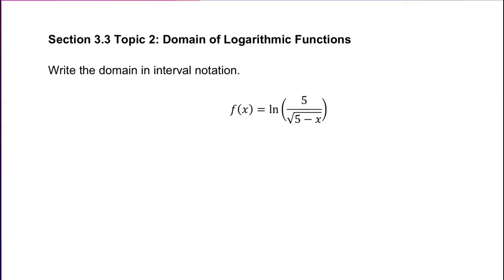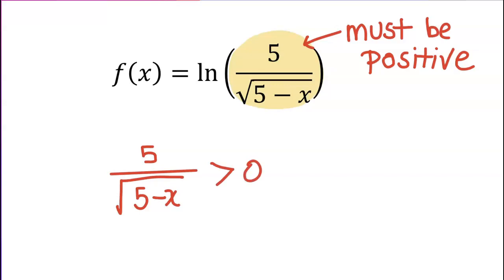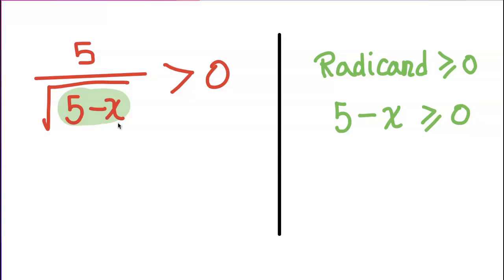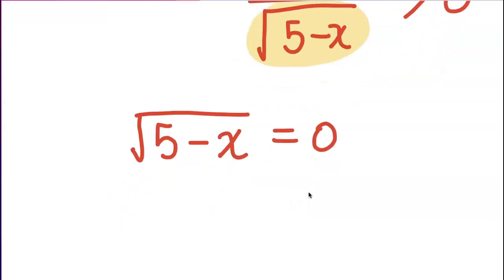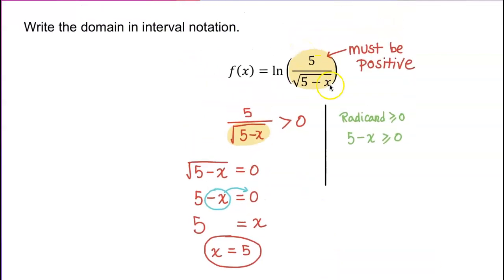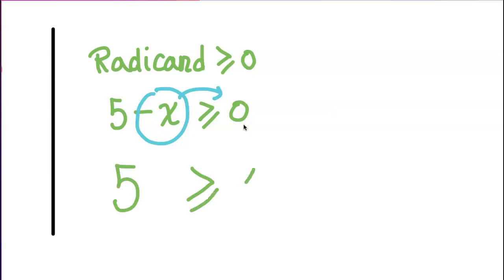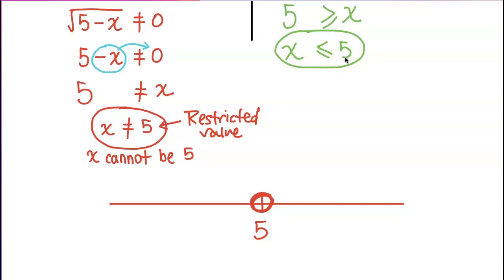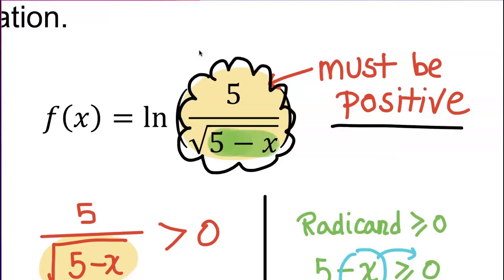NOL MTH 161 (Module 3) Review Topic - Section 3.3 Topic 2: Domain of Logarithmic Functions